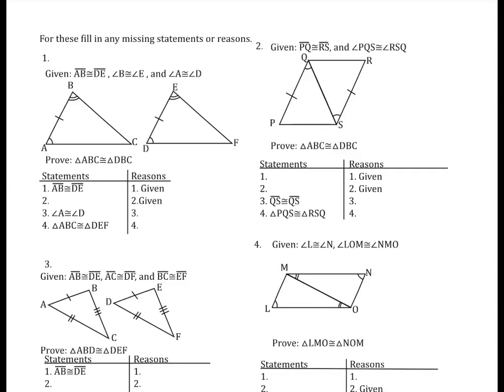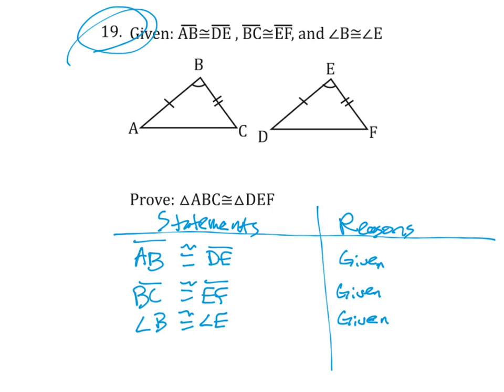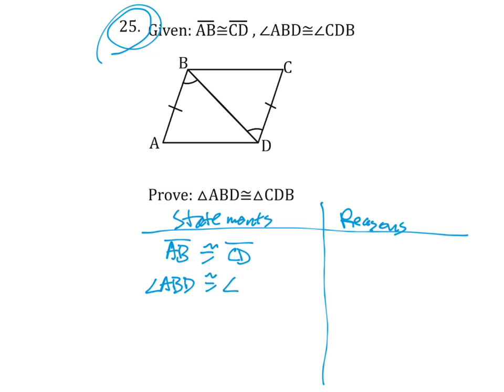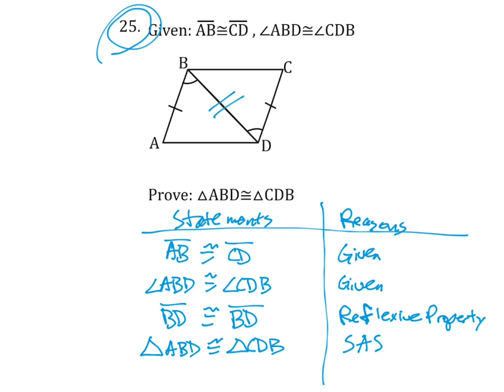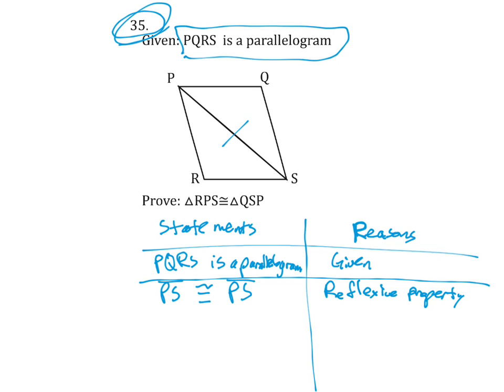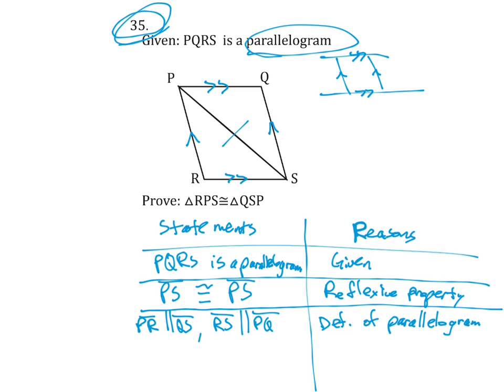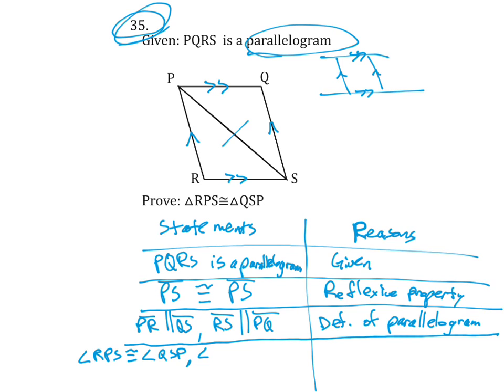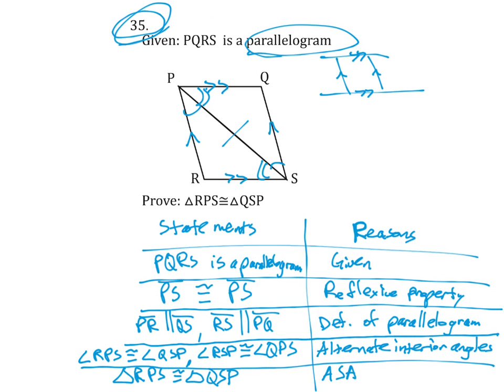Triangle proofs (2nd half) Lesson